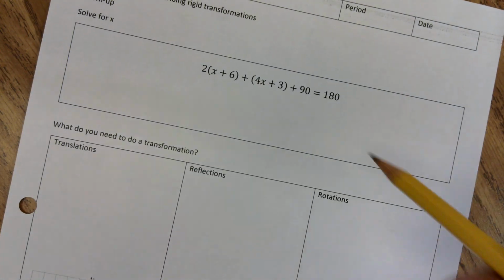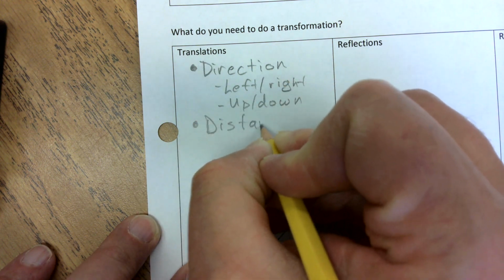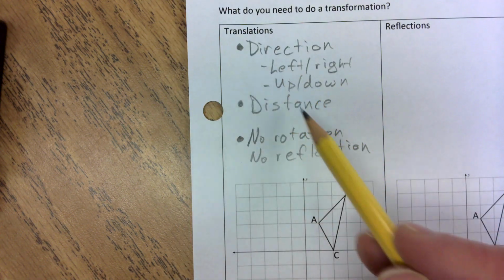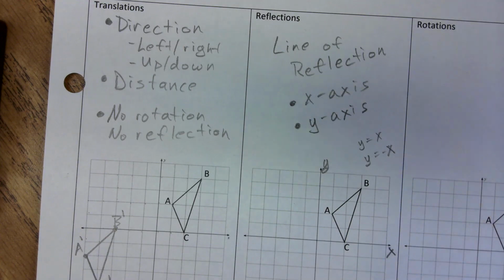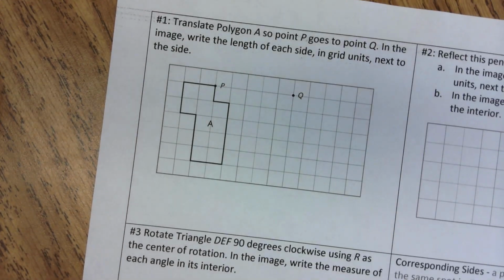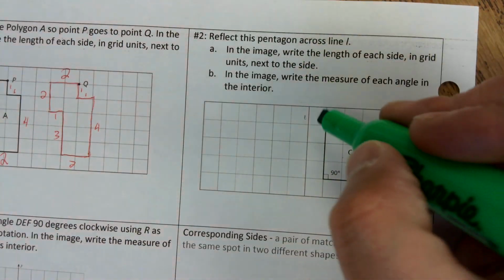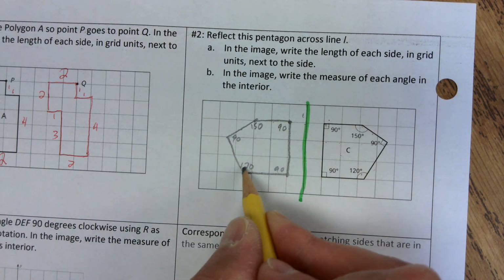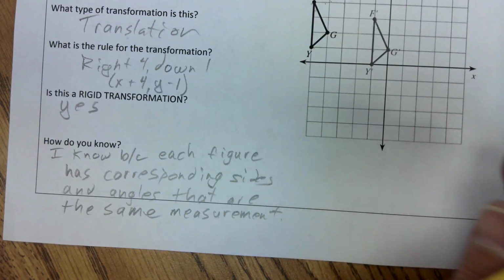Unit 1 Lessons 6-7 - Describing Rigid Transformations